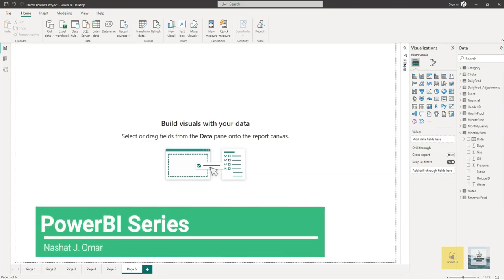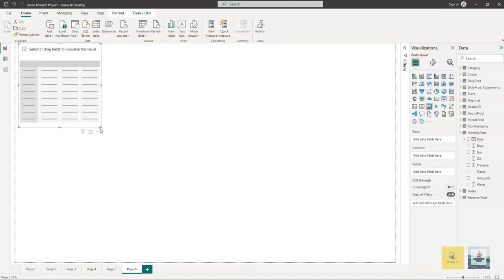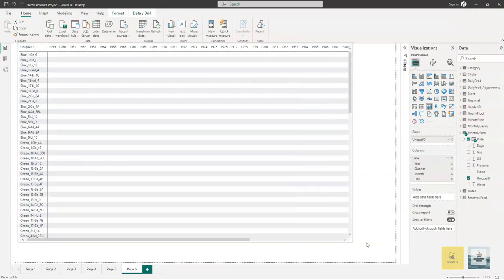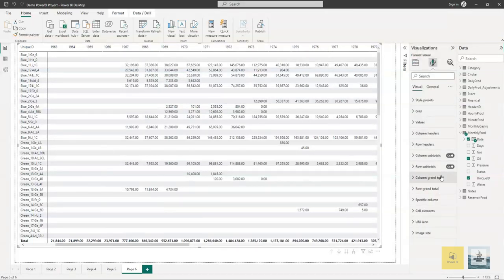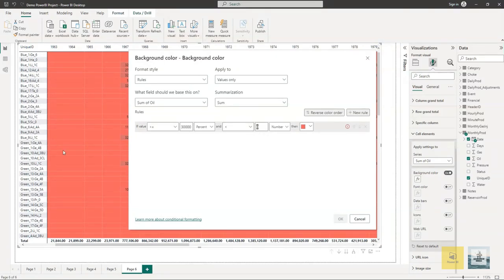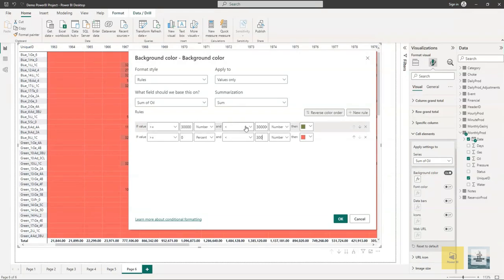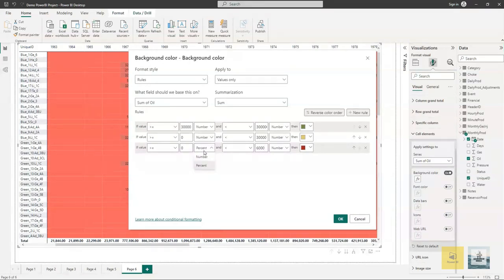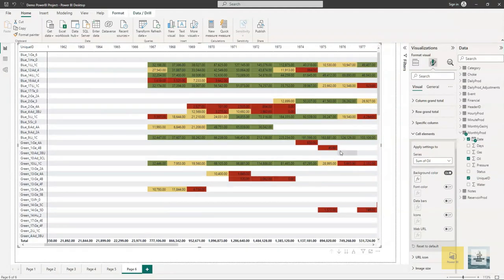Matrix PowrBI PEA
Transform Oil & Gas Data into Smart Decisions with Power BI! ⛽📊

We’re excited to announce our upcoming 15+ Hours of Practical Training on Power BI for Oil & Gas: Zero to Hero 🦸♂️ — a hands-on course designed by oil & gas professionals, for professionals.

📅 Registration Open Now!

📍 Mode: Online / Virtual

👨🏫 Trainer: Nashat Jumaah Omar – 12+ years in Oil & Gas, Production Engineer & Instructor

💡 What You’ll Learn:

✅ Data loading & transformation

✅ Trend analysis & multi-source integration

✅ KPI dashboards tailored for oil & gas field operations

✅ Advanced DAX for analytics 📈

✅ Satellite mapping, heat maps, and Python in Power BI

Reservoir Engineers, Production Engineers, Drilling Engineers, Geologists, Chemical Engineers, Petrophysicists, AI & Workover Engineers, and even students aiming to enter the industry!

📦 You’ll Get:

🎥 Daily video recordings

📚 Study materials

🛢 Oil & Gas datasets

💻 Free tools (Power BI, DAX Studio)

📍 No prior knowledge required – just bring your laptop & curiosity!

✨ Turn your oilfield data into powerful insights.

Let’s go from Zero ➡️ Hero together!